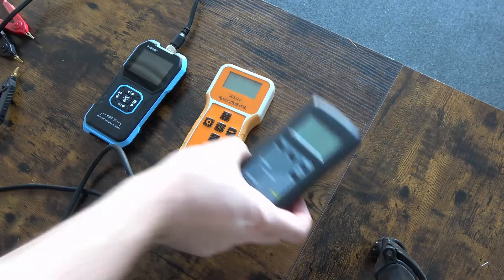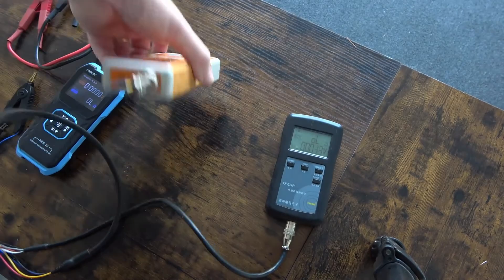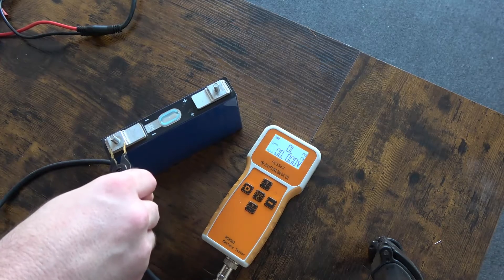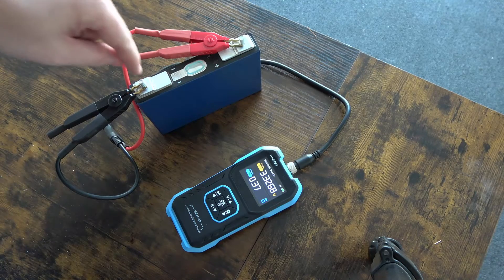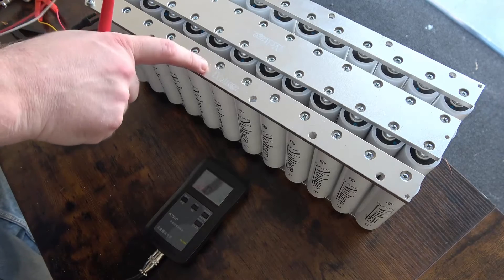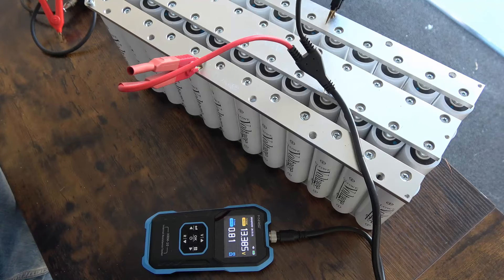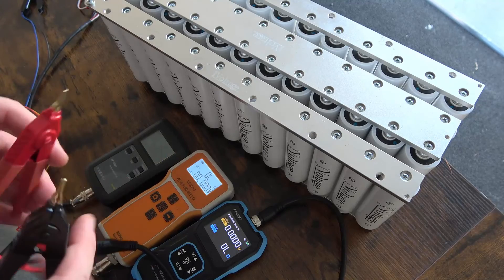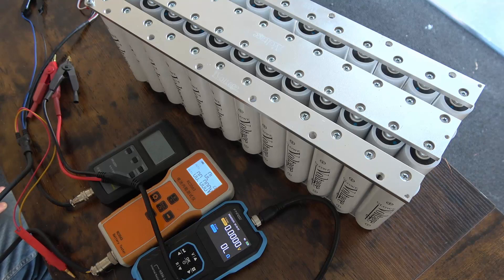Comparing 3 budget AC milliohm meters - Which to get??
This isn't a paid or endorsed video guys, just comparing three of the tools that I have that serve the same purpose.

I really like the new HRM-10 meters, and will likely be using that as my primary meter now that it has been added into my collection.

For some of the best car audio batteries and accessories money can buy, check us out